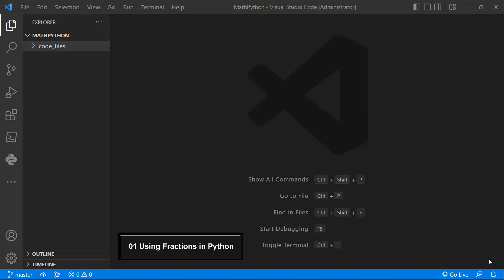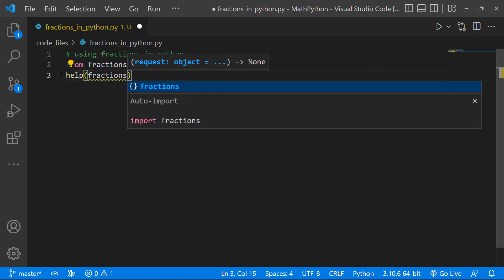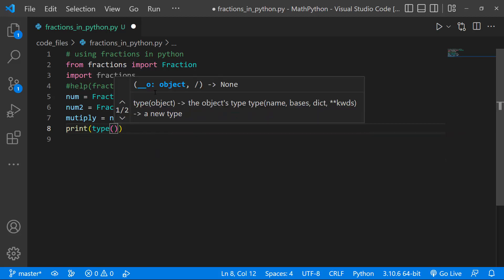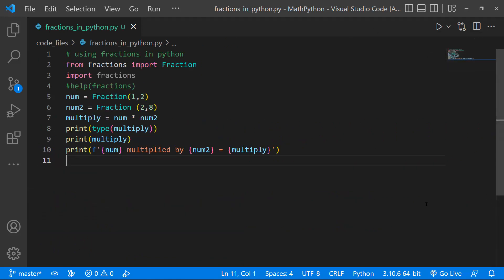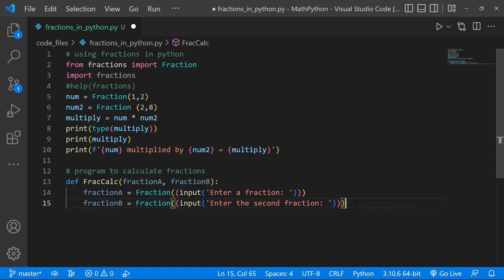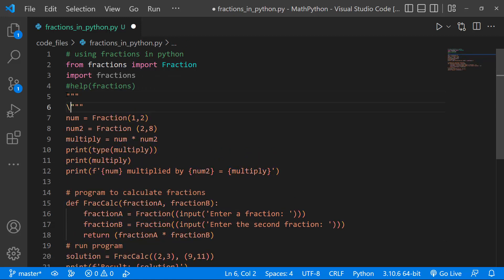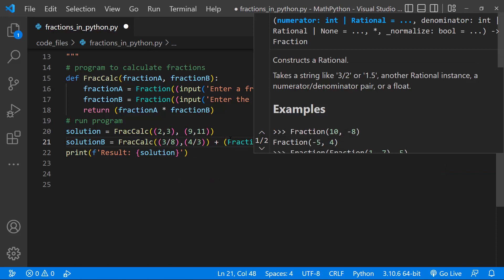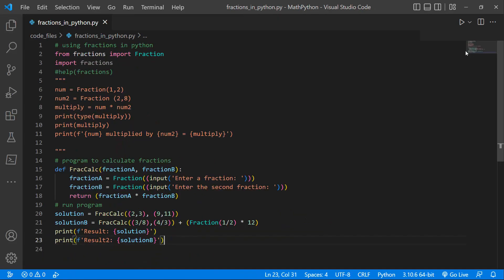Python Math (Video 01) Using Fractions in Python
Hi there, in the Math with Python Series we kick off using fractions in Python.
Learn how to calculate basic arithmetic using fractions.